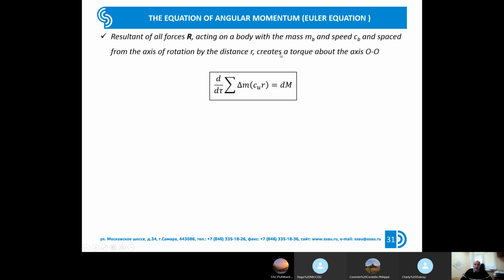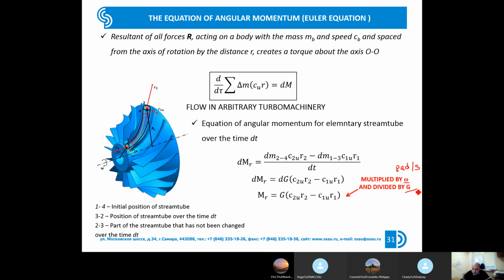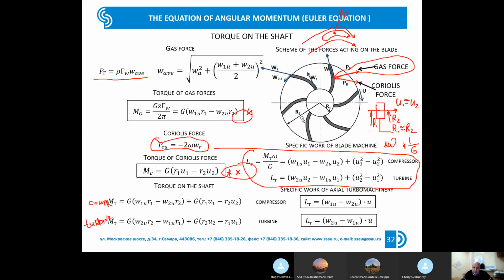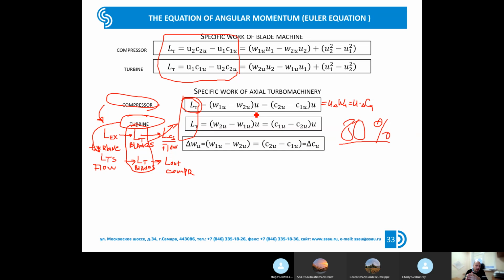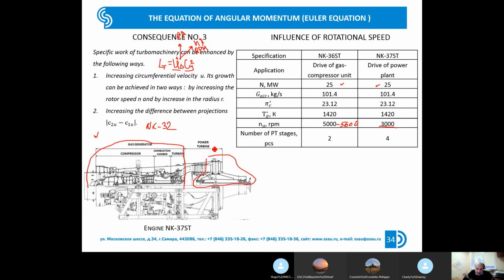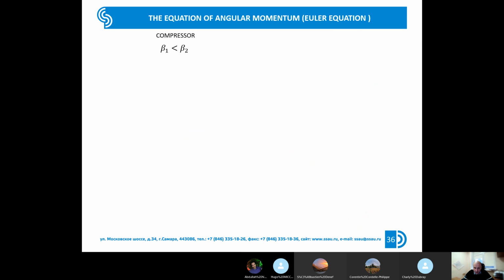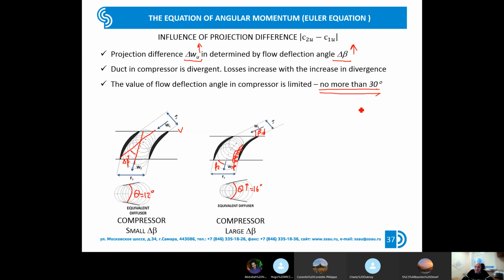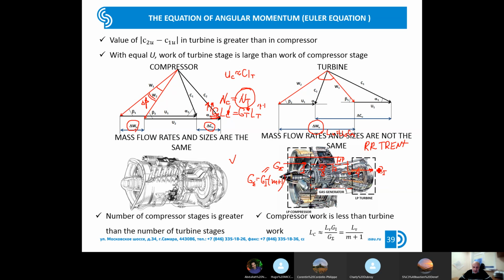IPSA Turbomachinery №9 Euler equation